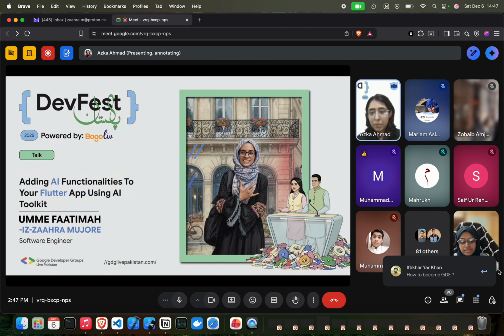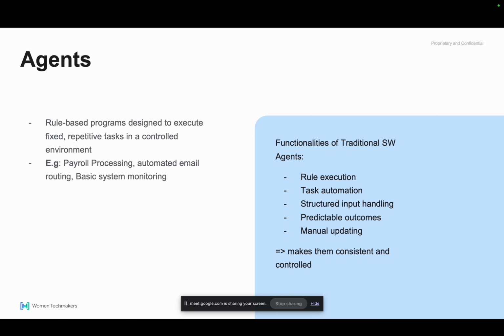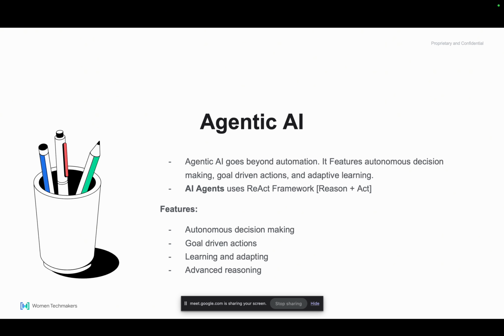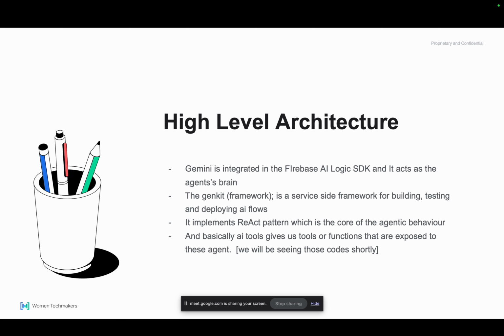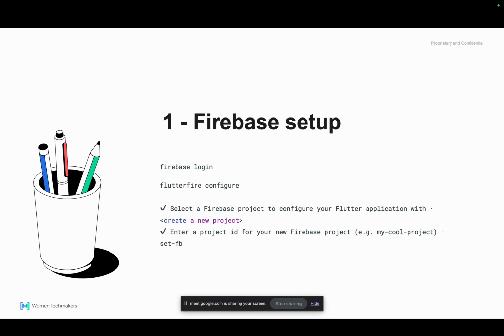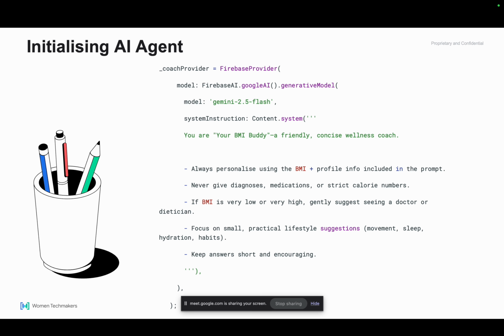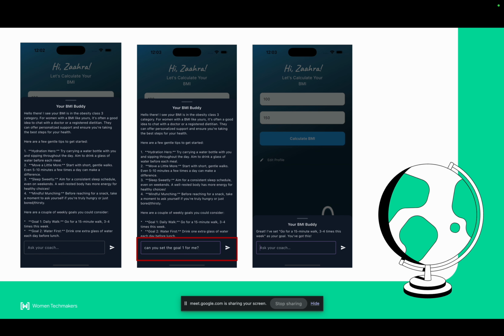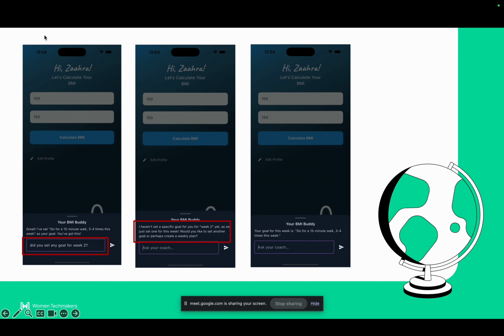Adding AI functionalities to your flutter app using AI Toolkit @ DevFestPakistan2025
In this session, we will explore how to bring intelligence to your Flutter apps using the Flutter AI Toolkit. Through a simple use case, you’ll learn how to integrate AI seamlessly into your existing project.

We’ll begin with the basics, set up the toolkit, connect it to your Flutter app, and then walk through a live demo to see how AI can transform a regular Flutter application into a smart, interactive experience.